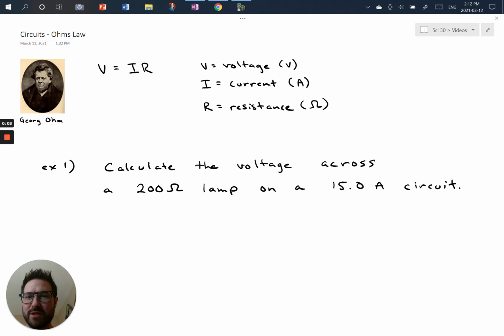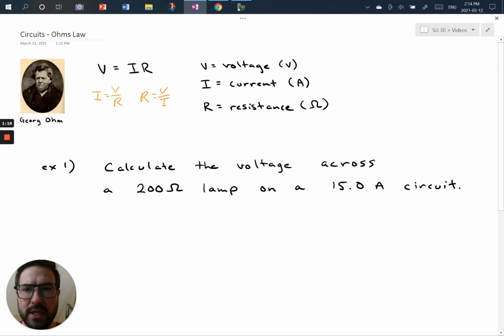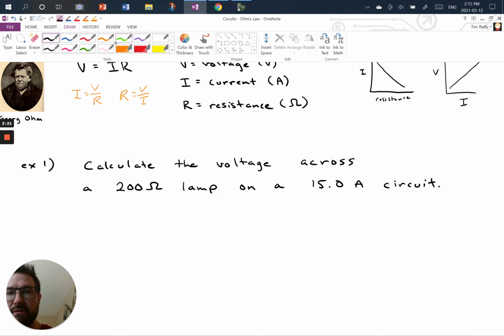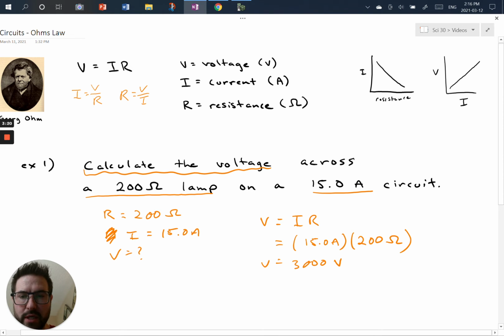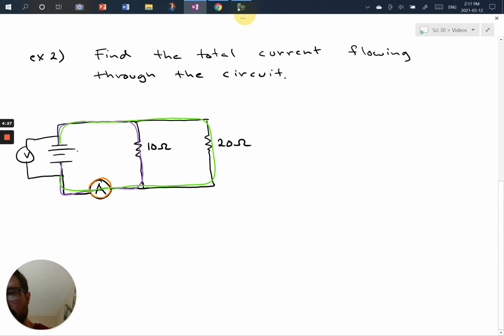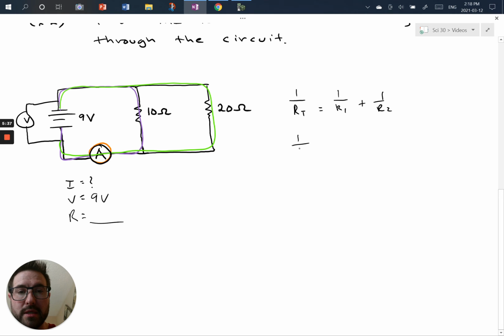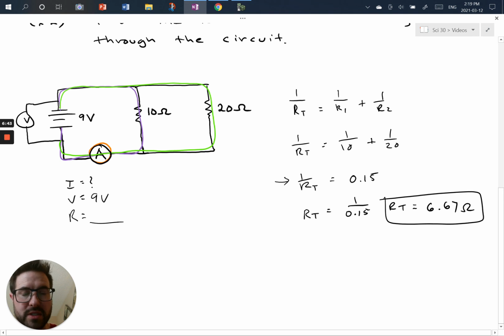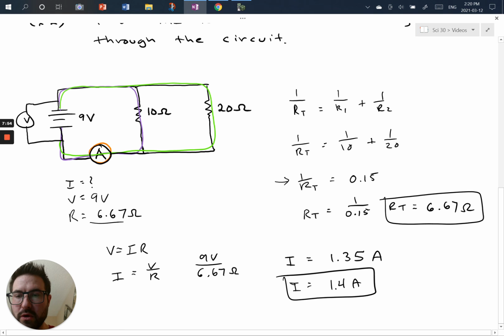Sci 30 - Unit C: Ohms Law